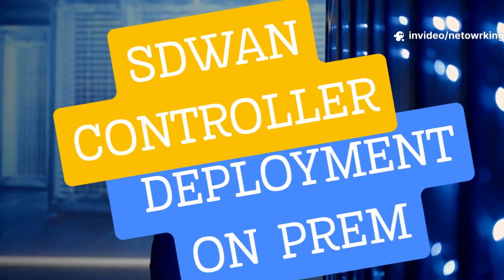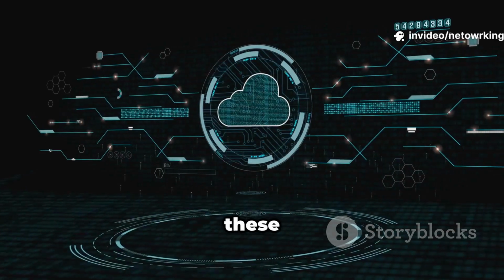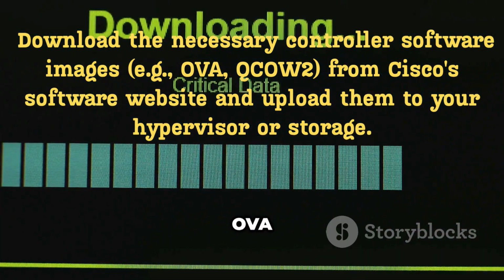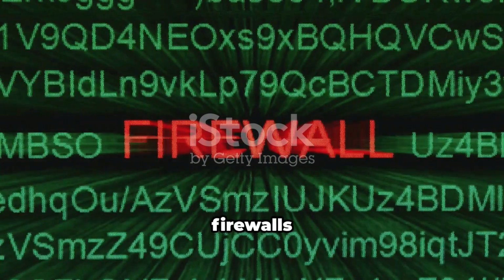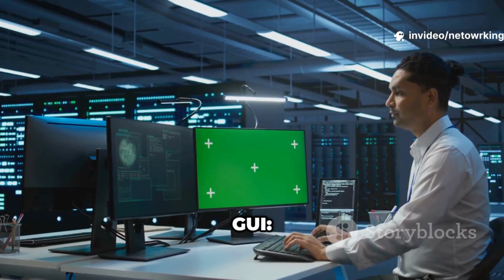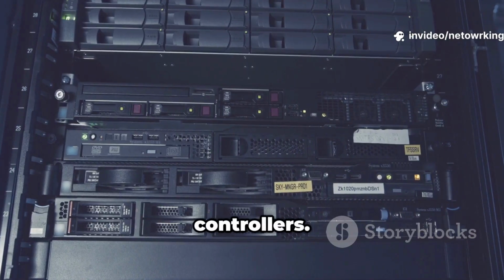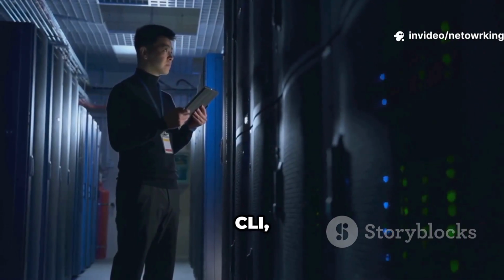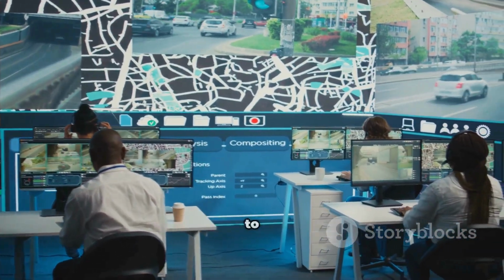How to deploy cisco sdwan controller on prem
How to deploy cisco sdwan controller on prem | sdwan